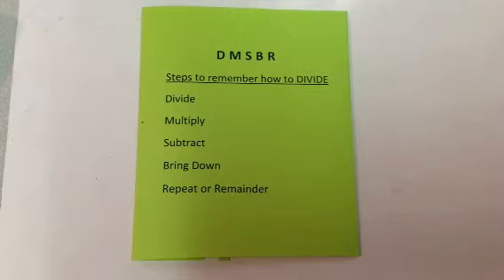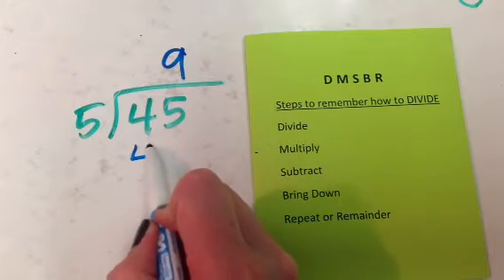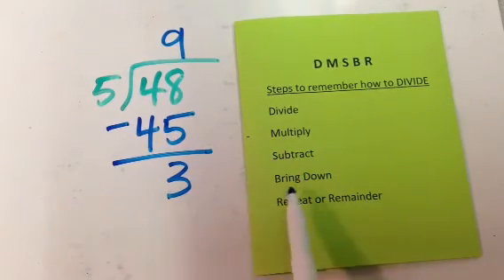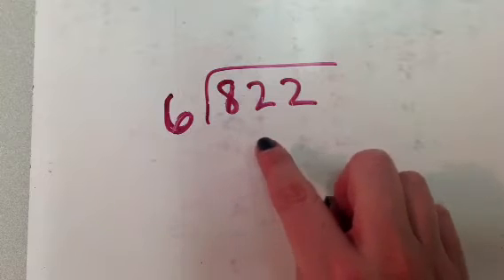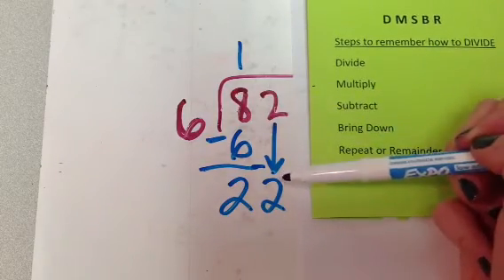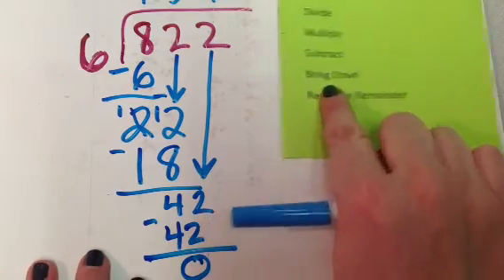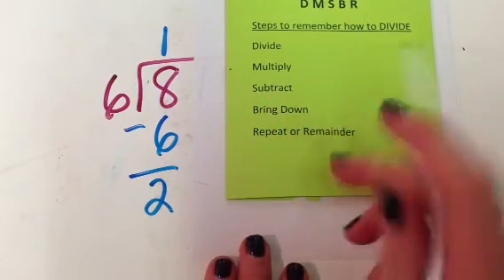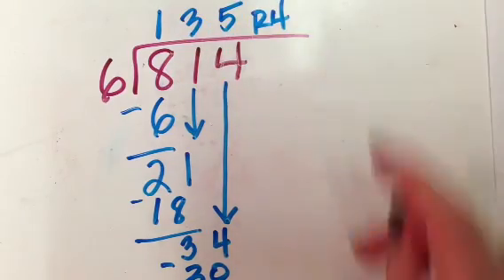Division 1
1 of 3 of Division Explanation vidoes.